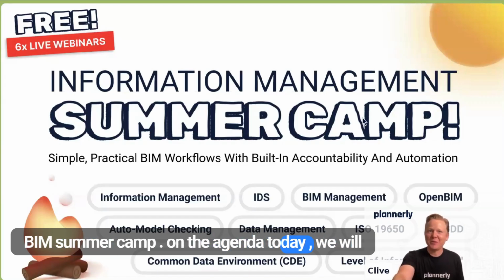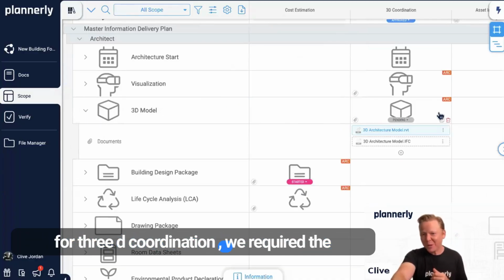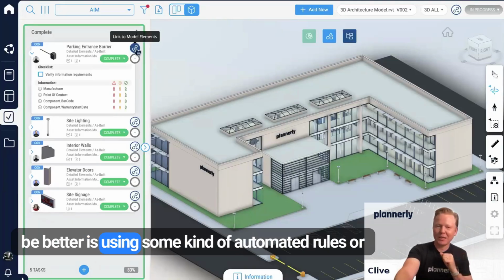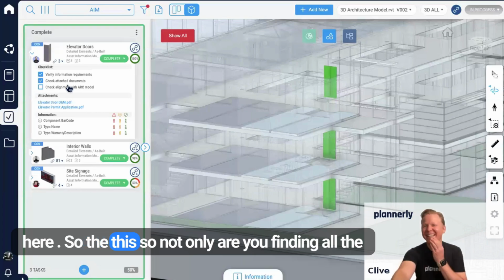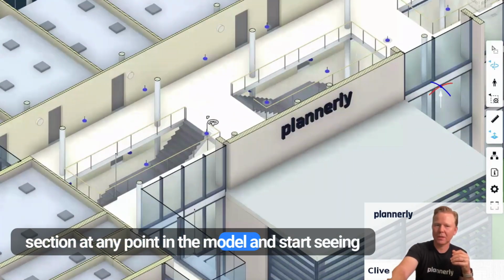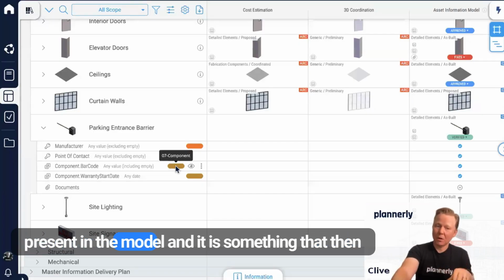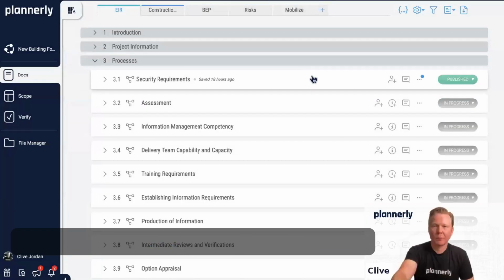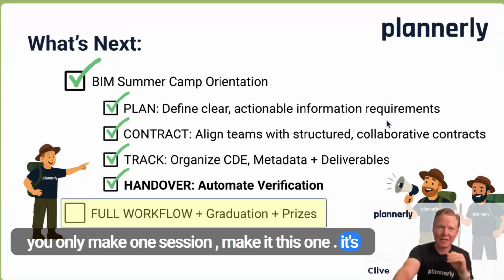BIM Verification + COBie Handover in One Seamless Workflow (BIM Summer Camp Week 5)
Week 5 of BIM Summer Camp is here! In this session, we jump into automated model-checking, visual dashboards, and COBie handover workflows. You’ll learn how to ditch the spreadsheets and PDFs, and instead use a connected, visual, and structured workflow for verifying models, updating statuses, and delivering COBie - automatically.

What you’ll see in this video:
- How to auto-check Revit, IFC (and more!) models for geometry and info
- Connecting requirements to tasks with real-time verification
- Smart model linking (no more element hunting!)
- Visualizing everything - from first person view to pie charts
- Using dashboards to instantly track status across the whole project
- Delivering COBie exports at the click of a button
- The Golden Thread: who did what, when - and how to prove it

Built for BIM Managers, Project Managers, and Digital Delivery teams, this is a hands-on session packed with tips to simplify and automate your ISO 19650 workflows.

- Week 5: IS THIS ONE!